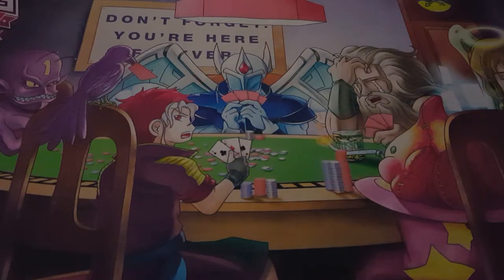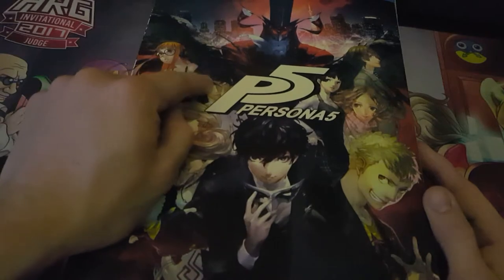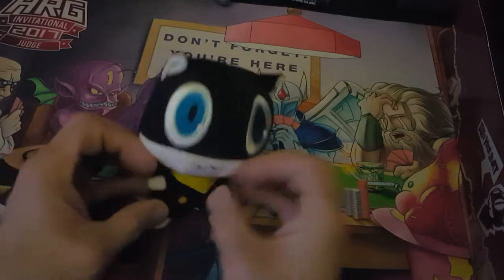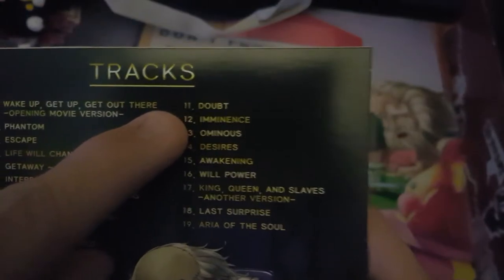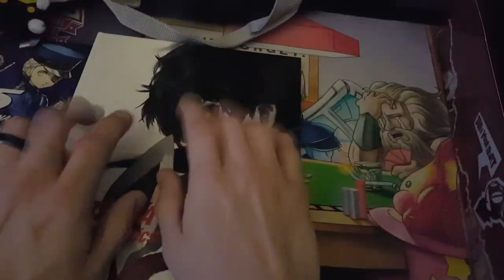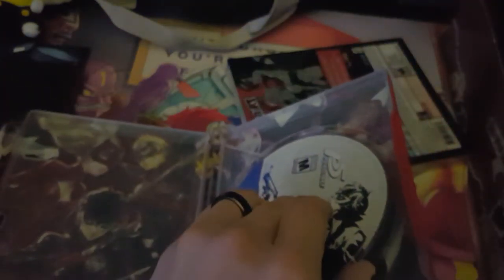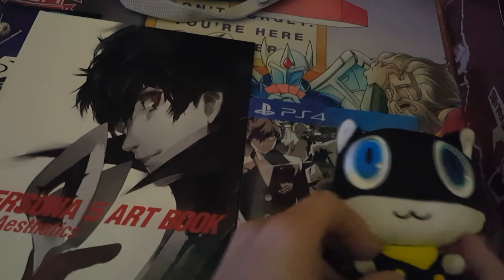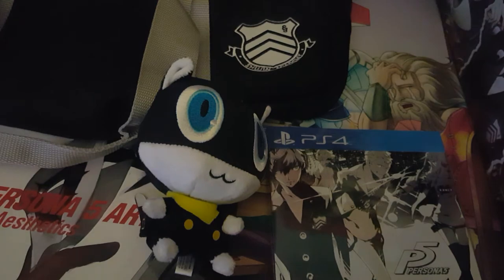LOOKING COOL!!!! Persona 5 Take Your Heart edition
This set is awesome and i love the amount of stuff you get. I do hope you guys enjoy the video.